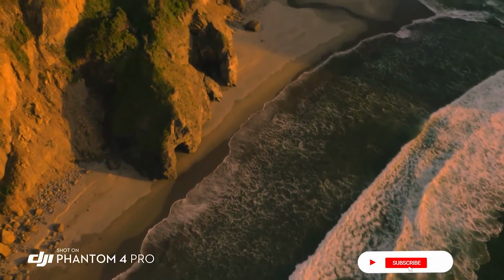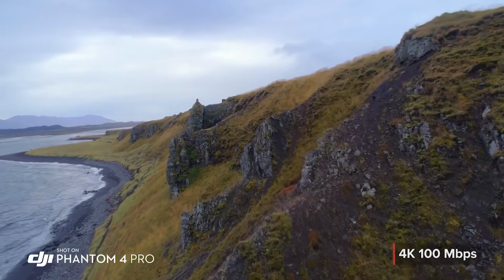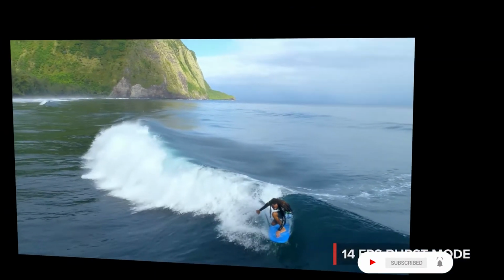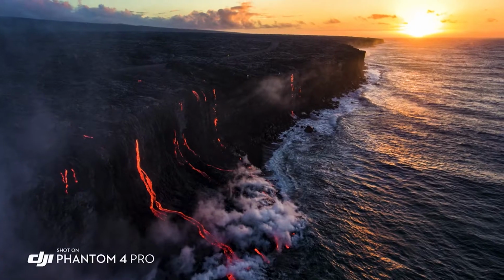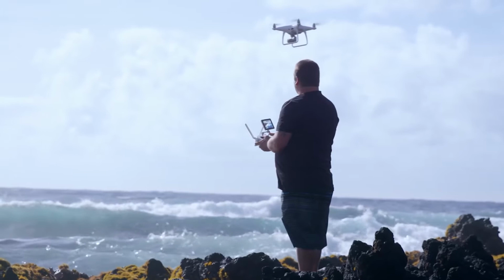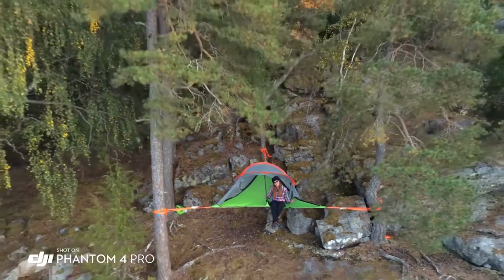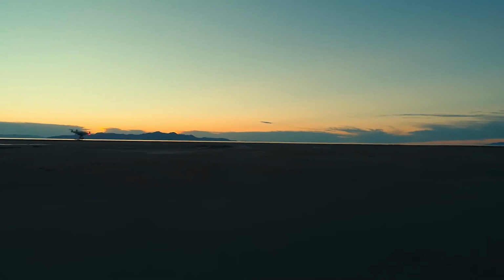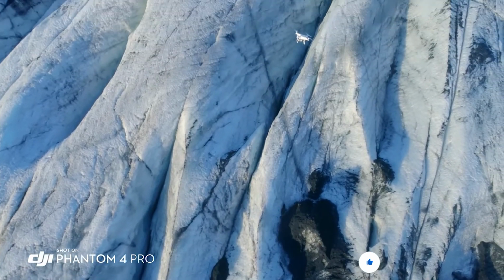✅Best drone phantom 4 pro WITH 1 Inch Sensor✅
DJI Phantom 4 Pro Price:- USD $159 ✅✅

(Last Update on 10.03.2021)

👌DJI drone phantom 4 pro👌